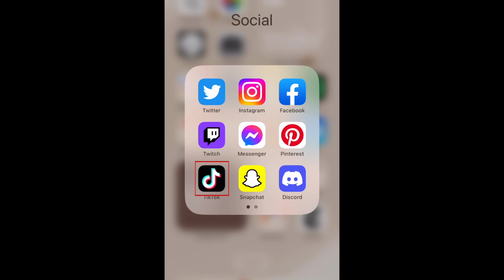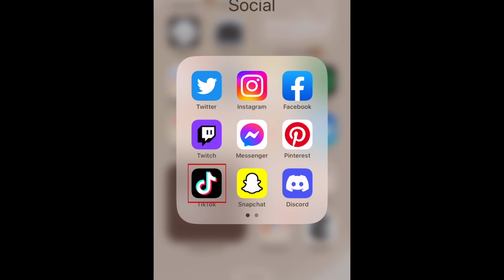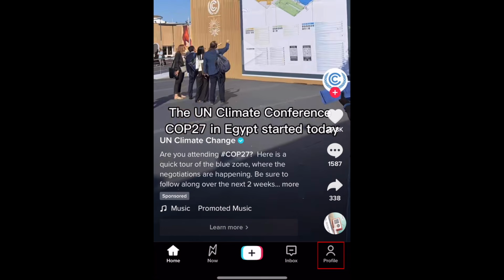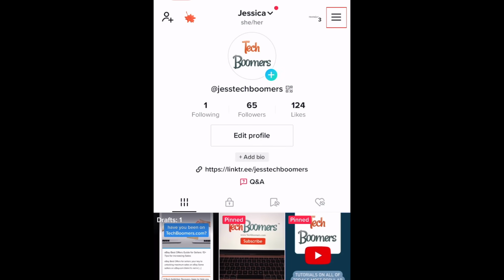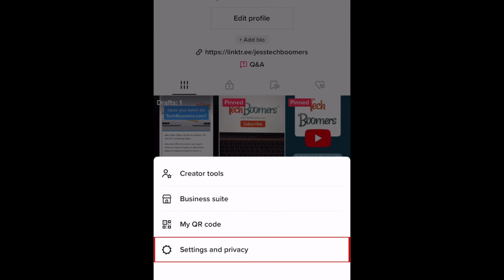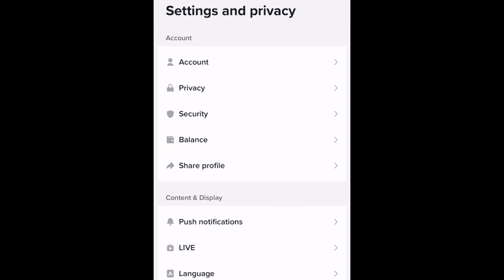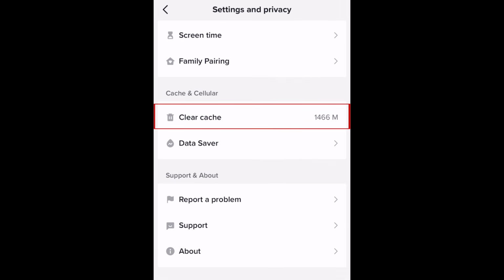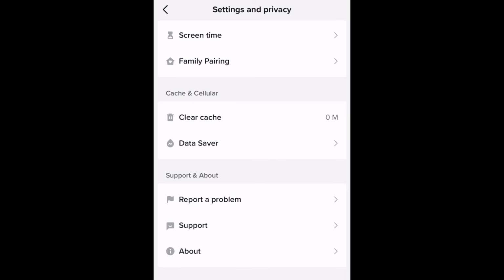How to Clear Your TikTok Cache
Is TikTok taking up too much storage space on your phone? Watch this video to learn how to clear out your TikTok cache.

TikTok makes it easy to clear your app cache by having an option for this right within the app! To clear your cache, open the TikTok app and go to your profile. Now tap the menu icon in the top right corner. Now select Settings and Privacy. Under Cache & Cellular, select Clear Cache. After that, your cache should be cleared out and your TikTok app should be using less of your device’s storage. Note that if you have multiple accounts, doing this will only clear your cache for the account you’re currently using. You will need to clear your cache separately for each account.

That’s all it takes to clear your TikTok cache.